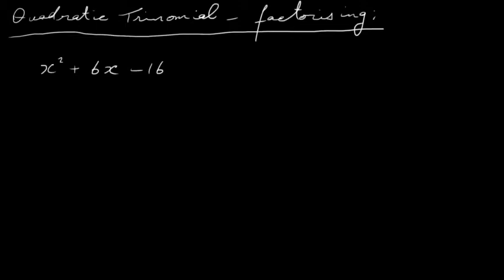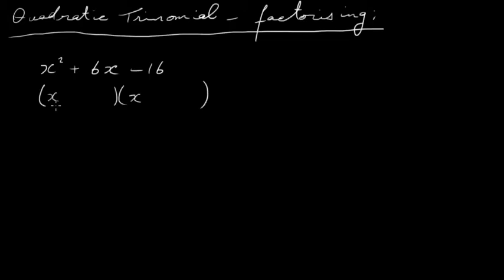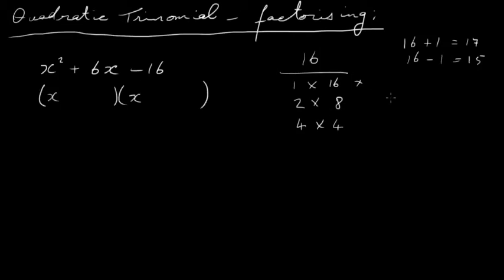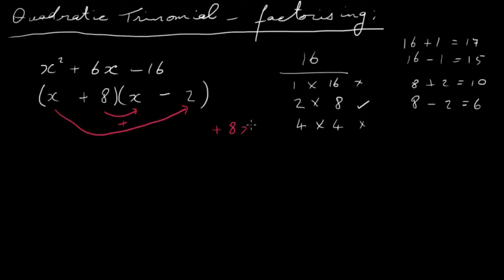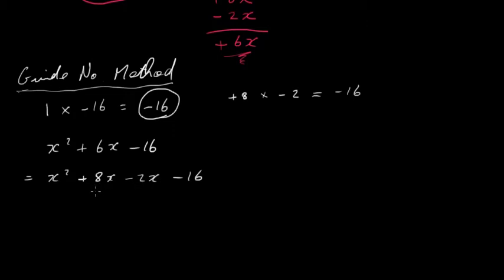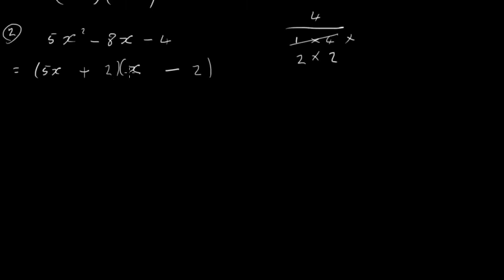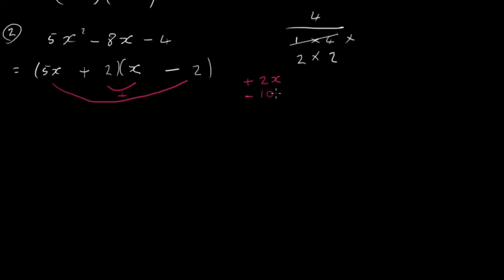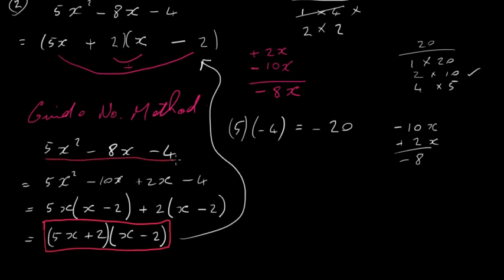Quadratic trinomials factorising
Factorise algebraic expressions involving quadratic trinomials (Three terms)